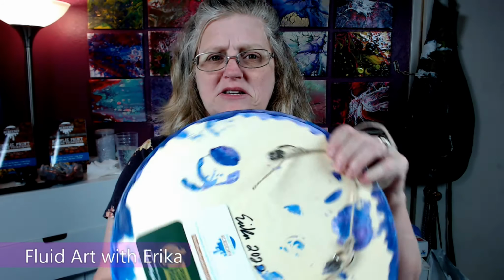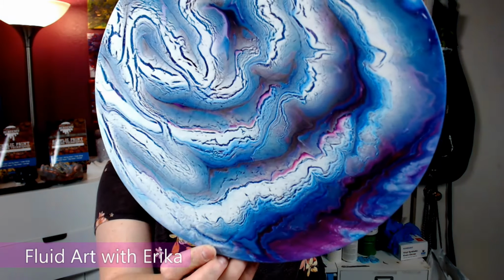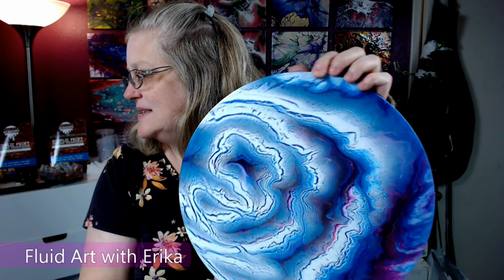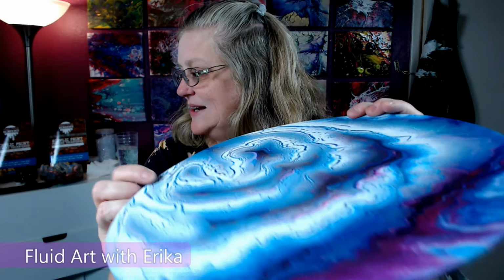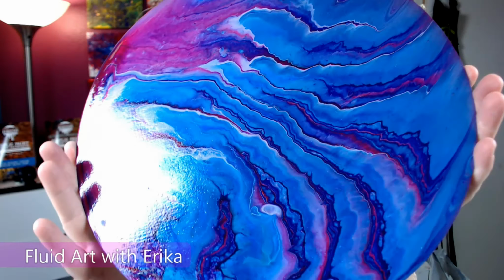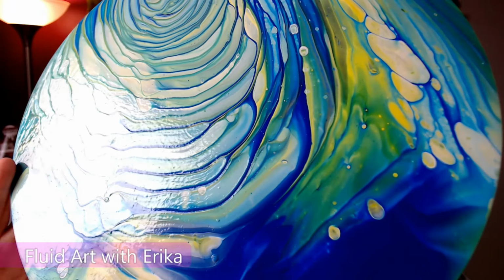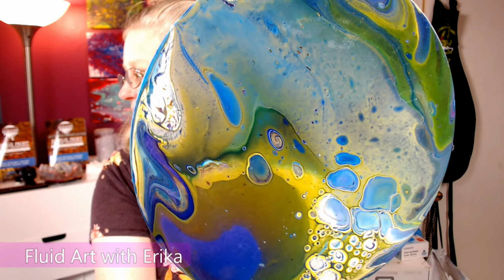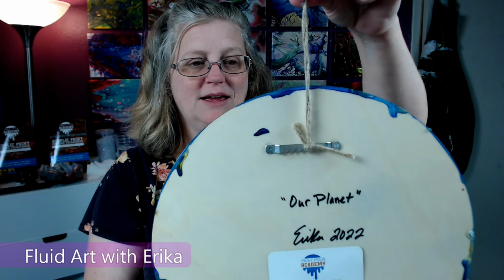Exclusive Look: 12" Paint Pour Wood Circles Dried to Perfection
Hi 👋🏼In my video compilation I posted a few days ago with my 12" Wood Circles I paint poured on, Michelle mentioned that it would be good to see the finished dried pieces. Well, I still have most of the pieces, so here is a video showing the wood circles dried and sealed.

I hope this acrylic paint pouring video helps you. Let me know what you think!

⚡️ SUPPLY LIST ⚡️
12" Wood Round Circle
DecoArt Americana Satin Enamel White
CraftSmart White Acrylic Paint
Amsterdam Acrylic Paint
LiquiTex Prism Violet Acrylic Paint
Artist Loft Turquoise Acrylic Paint
Acrylic Paint Brushes
Stir Sticks
Jumbo Stir Sticks
Dixie Cups
Silicone Pour Cup

Thank you for supporting my YouTube channel! This commission helps me create more inspiring videos from which to learn.